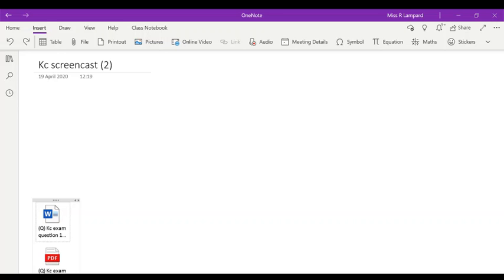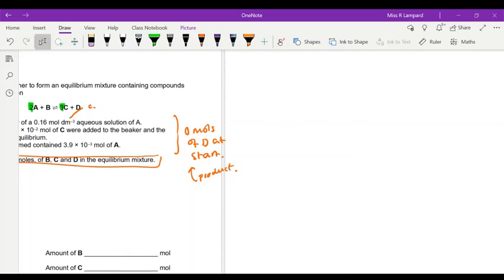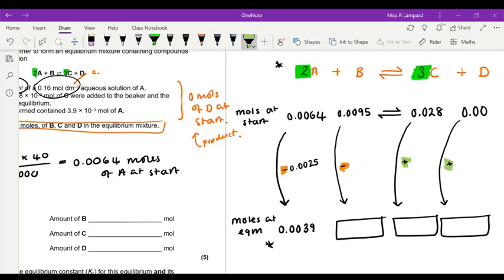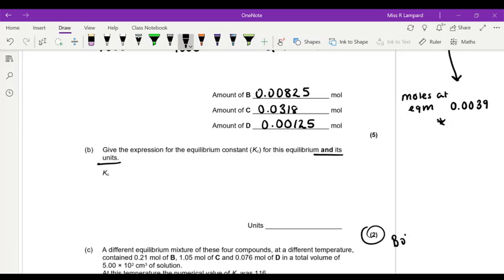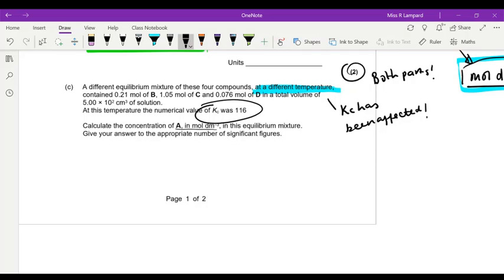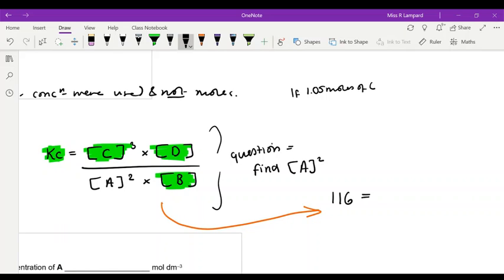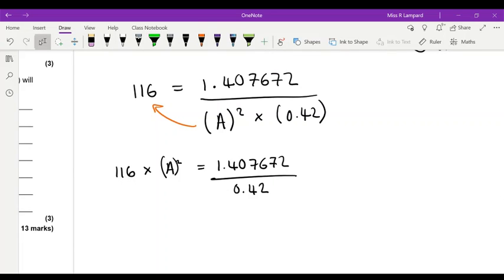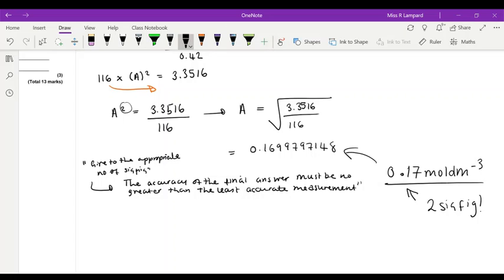Kc worked example